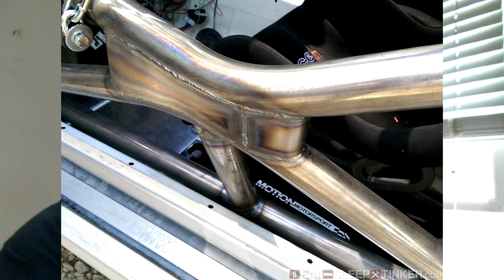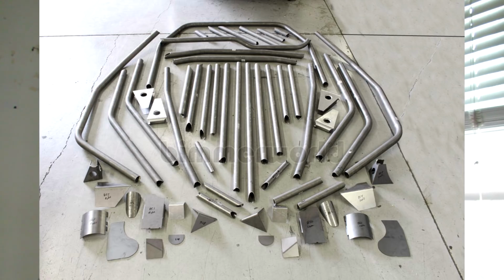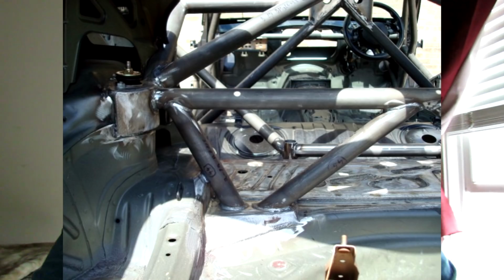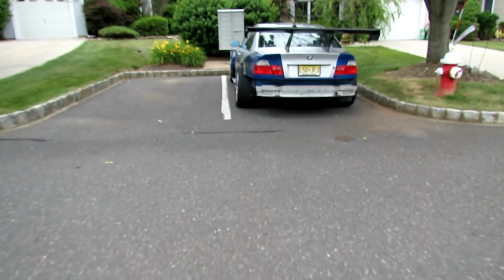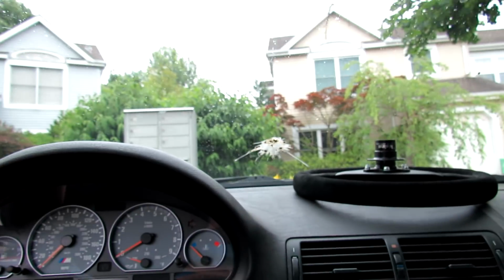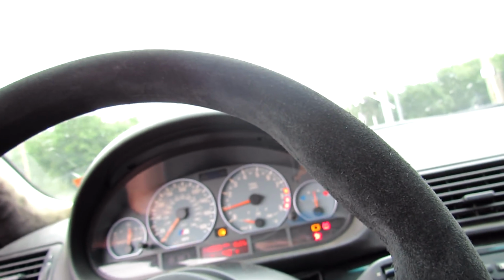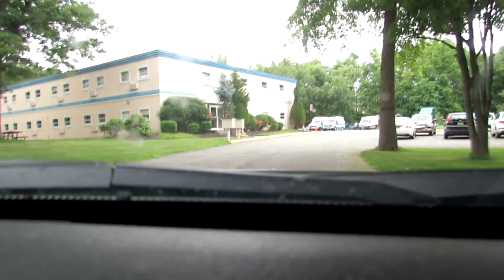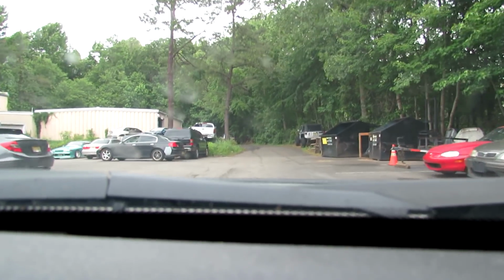M3 GTR Getting a Race Cage Soon!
finally gonna be crossing a huge item off the list in the form of a full spec race cage! :)